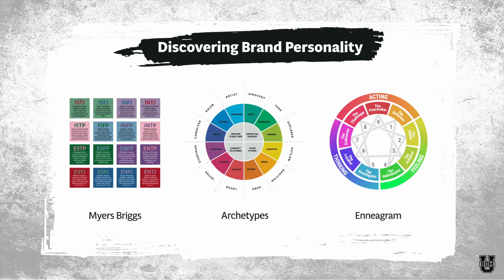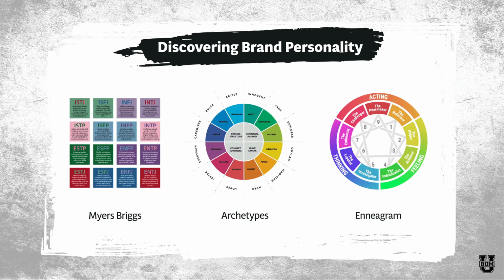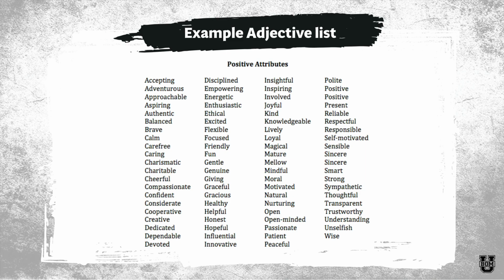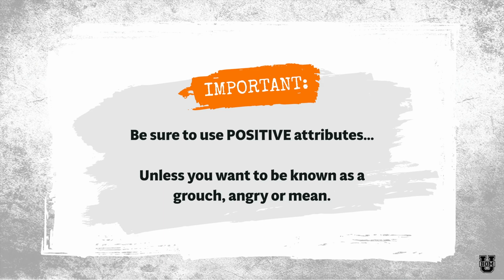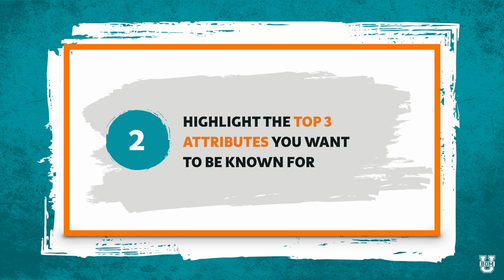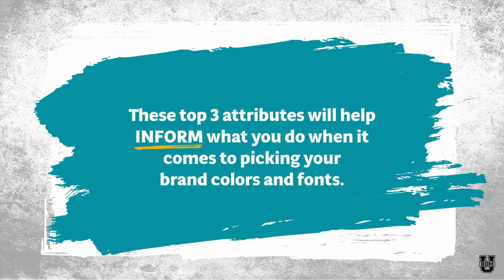BOMU: Branding - M2 L2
Lesson 2: BRAND PERSONALITY
Learn how to uncover your brand personality to understand how your audience connects with you.